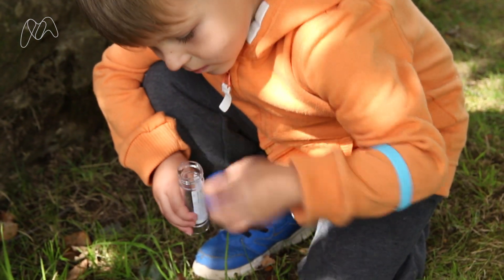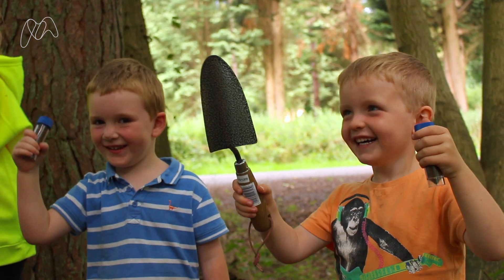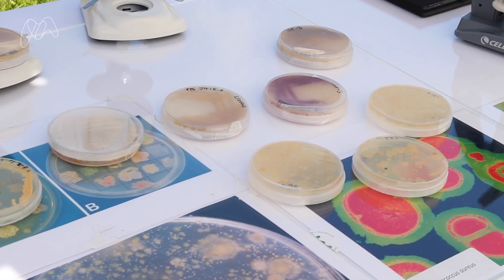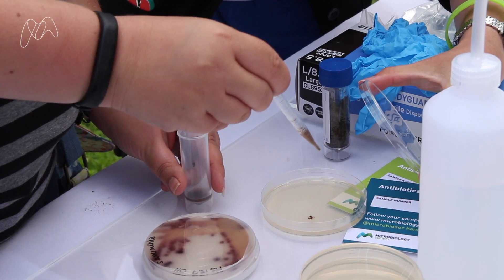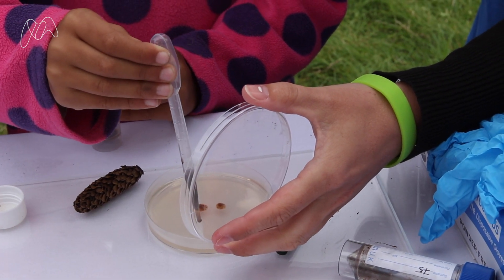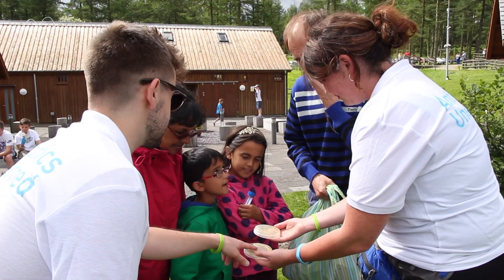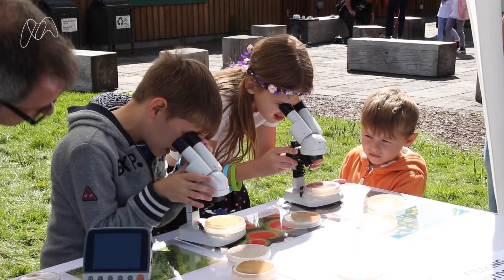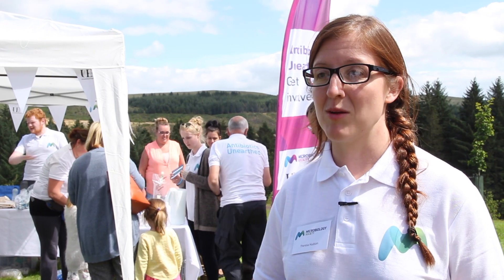Antibiotics Unearthed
Antibiotics Unearthed is a citizen science project that uses people to discover new antibiotics from soil bacteria.

Visitors to our pop-up stands collect a soil sample, extract the bacteria inside and plate them out onto petri dishes. These plates are then sent to the University of East Anglia for analysis, where scientists will look for antibiotic producing bacteria.

To track your sample and find out how you can get involved,